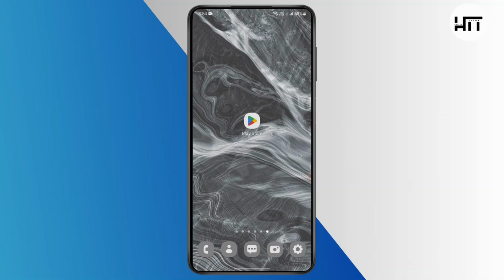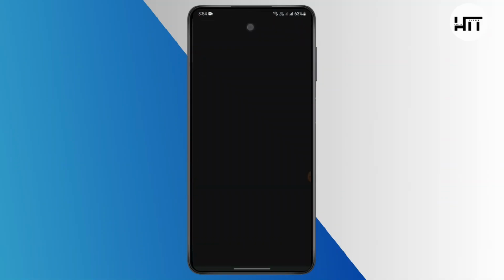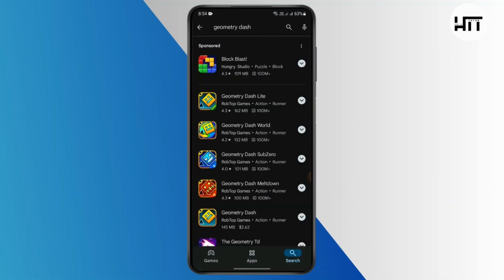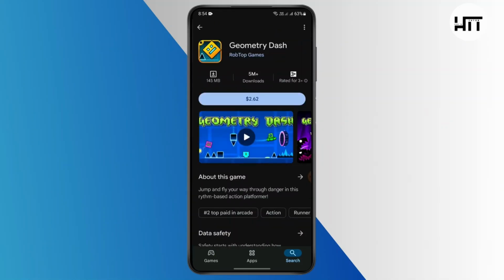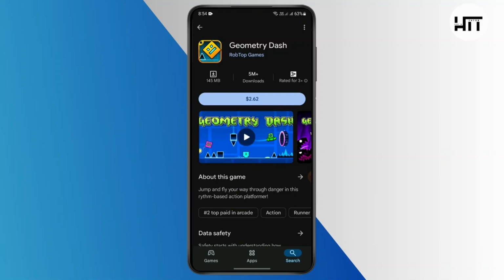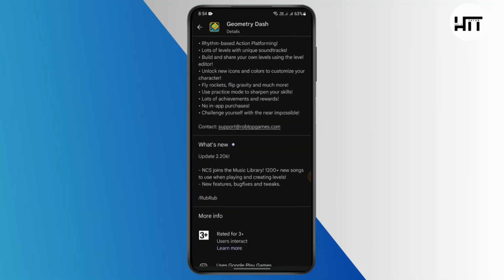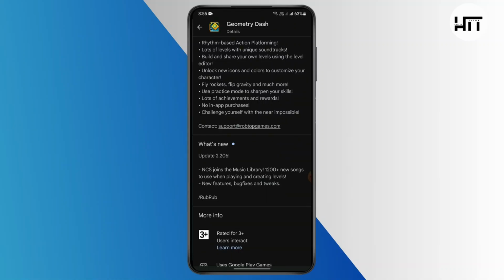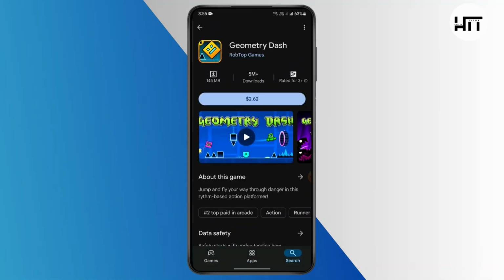How to download Geometry Dash 2.2 in Android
In this video, I show you how to easily download Geometry Dash 2.2 on your Android device. Learn how to navigate the Play Store, check for the latest 2.2 update, and make sure you're downloading the official version. Watch the step-by-step guide on how to download and install Geometry Dash 2.2 successfully.

Chapters:
00:00:00 - Introduction
Welcome to the video where we’ll show you how to download Geometry Dash 2.2 on Android.

00:00:10 - Check Network Connection
Make sure you have a stable internet connection for a smooth download.

00:00:20 - Open Google Play Store
Navigate to the Play Store on your Android device.

00:00:30 - Search for Geometry Dash
Search for "Geometry Dash" in the Play Store search bar.

00:00:40 - Confirm Version 2.2
Tap the "About" section to confirm you're downloading the 2.2 version.

00:00:55 - Make the Payment
Proceed with the payment to download the official Geometry Dash 2.2 version.

00:01:10 - Install Geometry Dash
Complete the installation and enjoy the game on your device.

00:01:20 - Conclusion